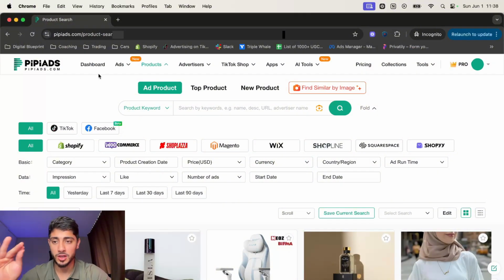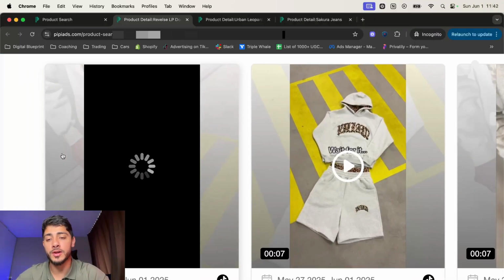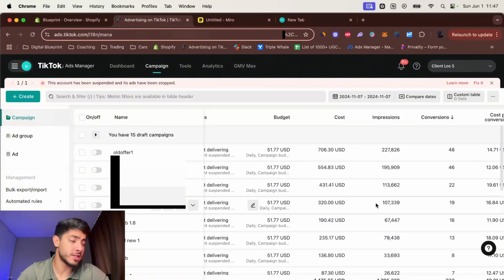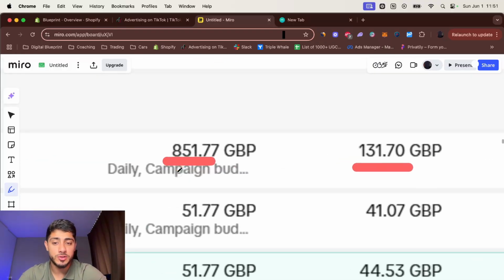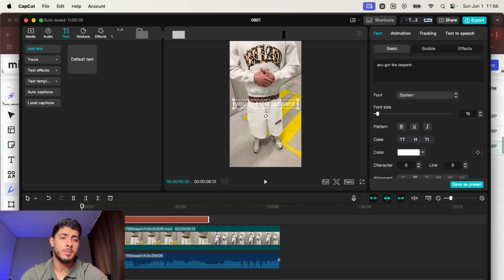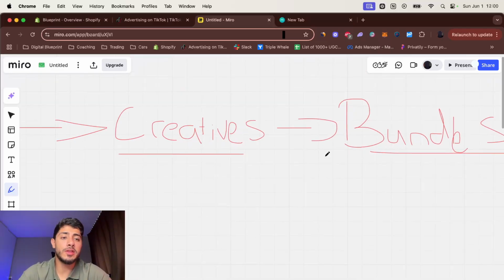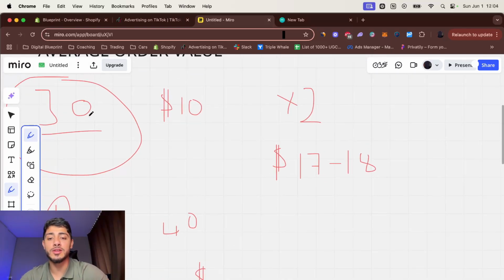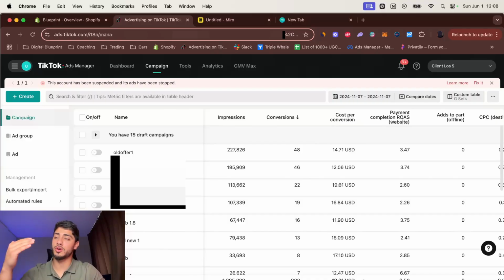how i did $10.2k in ONE day dropshipping (FULL Breakdown)